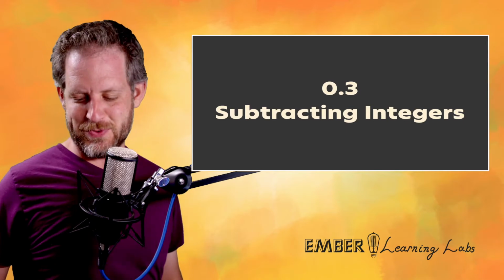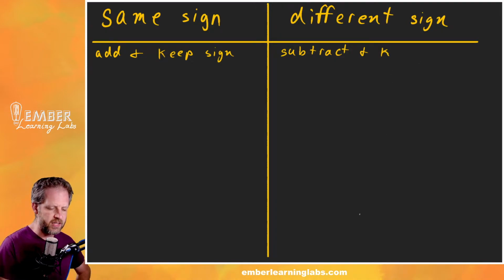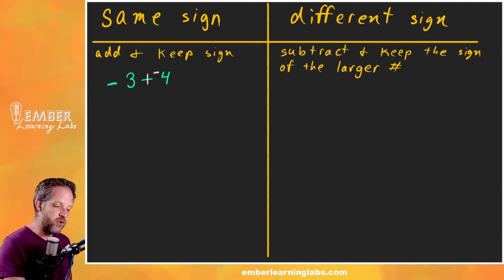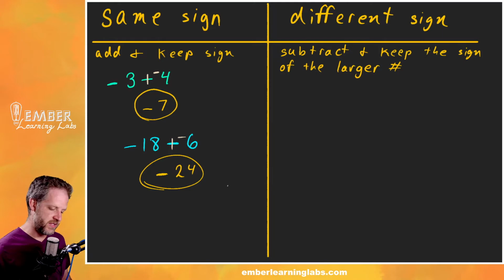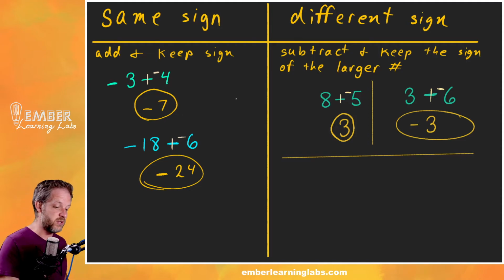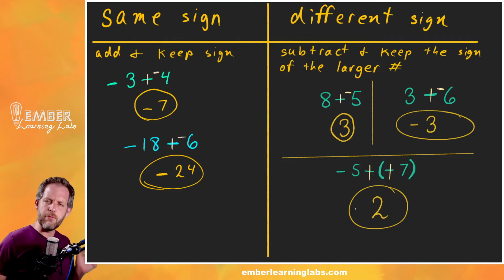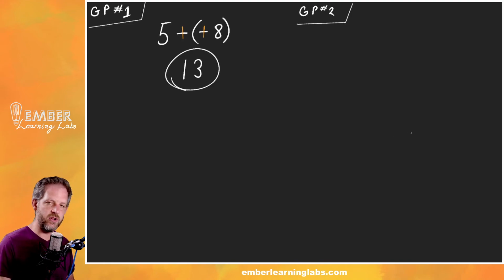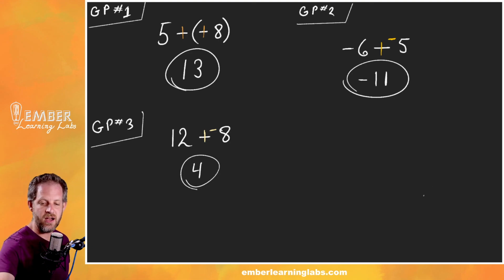0-3 Subtracting Integers | Middle School B | Ember Learning Labs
In this Middle School Math Video, we will discuss positive and negative numbers... aka integers.